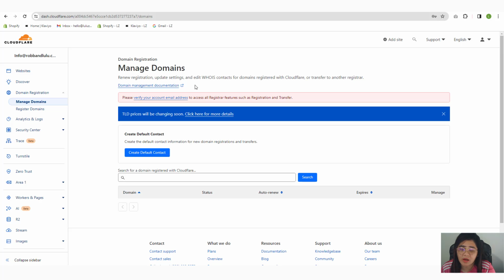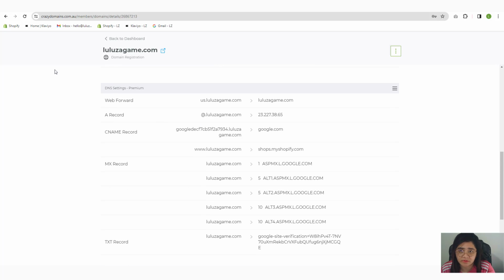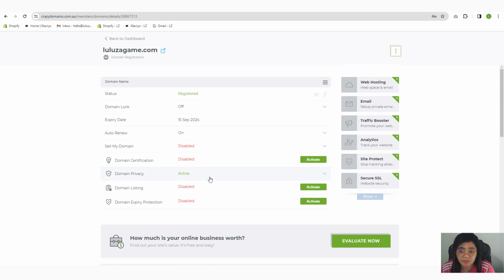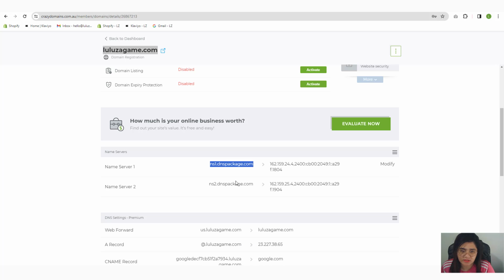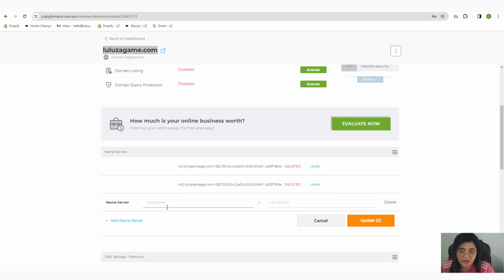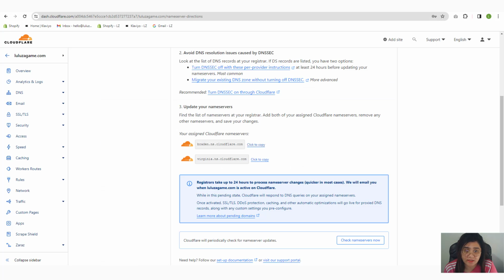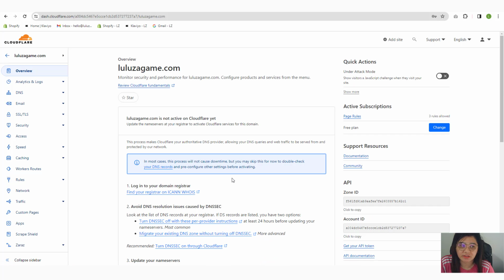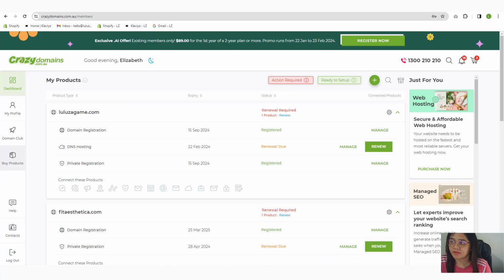Cloudflare Tutorial: How To Point Your Website To Cloudflare CDN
In this tutorial, you will learn the proper way of pointing your domain to cloudflare CDN.